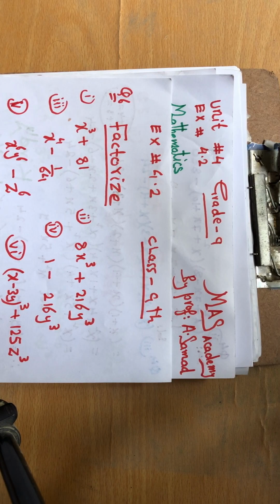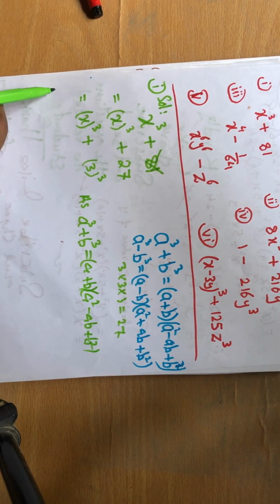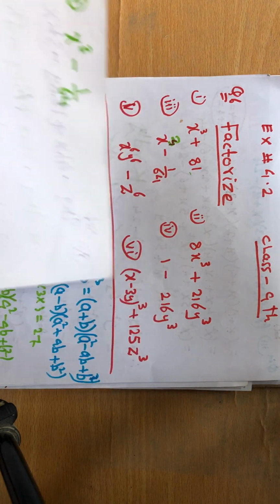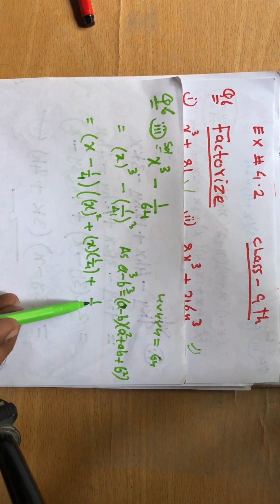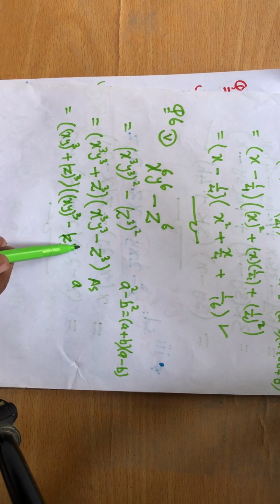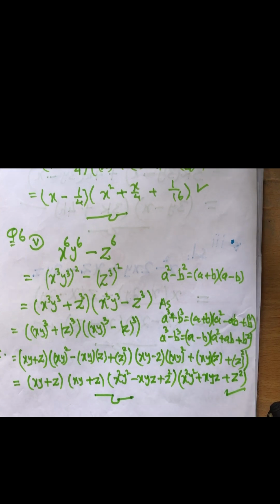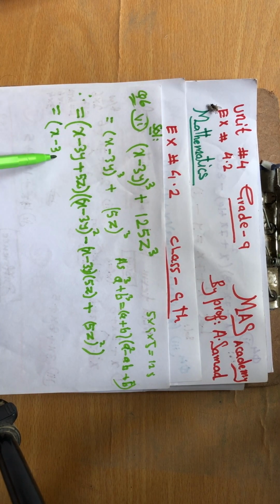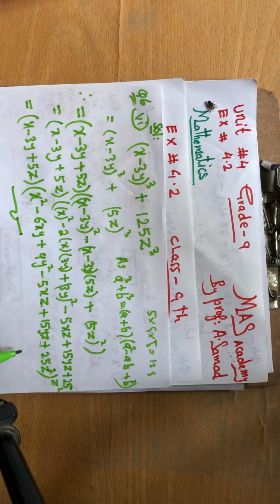Class 9 Math New Book Ch 4 Exercise 4.2 | How to Factorize | a³ + b³ & a³ - b³ Formulas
Master the factorization of a³ + b³ and a³ - b³ in this complete 13-minute algebra lesson! Learn how to memorize and apply the Sum and Difference of Two Cubes formulas without getting confused by the signs.

In this video, we cover:
• Sum of Cubes formula: a³ + b³ = (a + b)(a² - ab + b²)
• Difference of Cubes formula: a³ - b³ = (a - b)(a² + ab + b²)
• The SOAP rule trick to easily remember the signs (Same, Opposite, Always Positive)
• Solved step-by-step practice problems for class tests and exams

Perfect for Class 8, Class 9, Class 10, GCSE, and high school algebra students!

📌 Timestamps:
0:00 - Introduction & Key Concepts
1:15 - Sum of Cubes Formula (a³ + b³)
3:30 - Difference of Cubes Formula (a³ - b³)
5:45 - The SOAP Memory Trick for Signs
7:30 - Example 1: Basic Factorization
9:50 - Example 2: Advanced Practice Problem
12:15 - Summary & Wrap-Up (13:00)